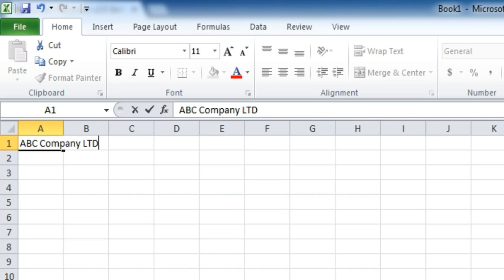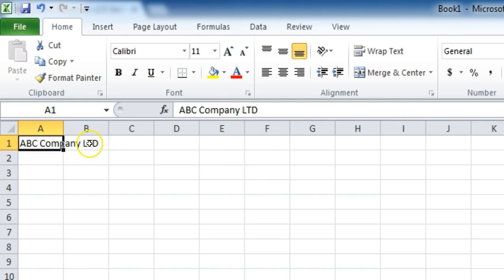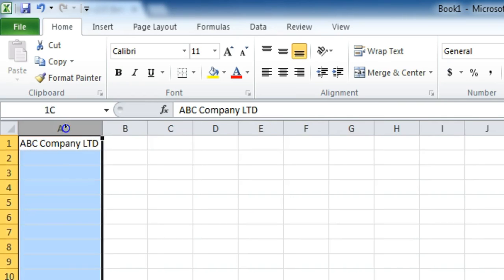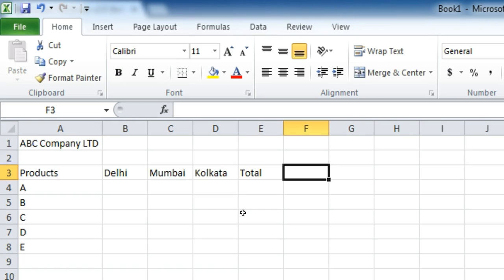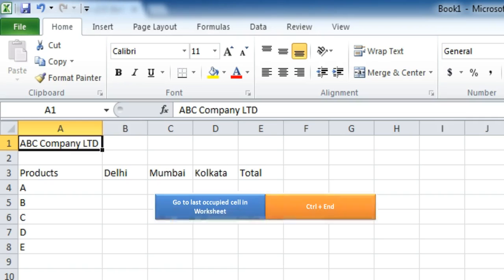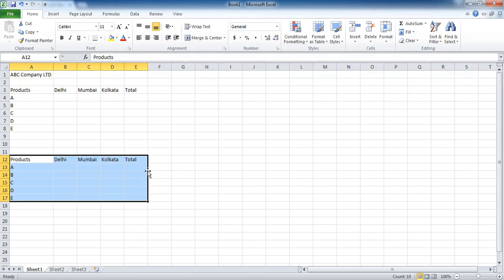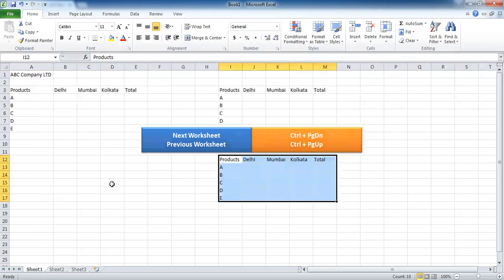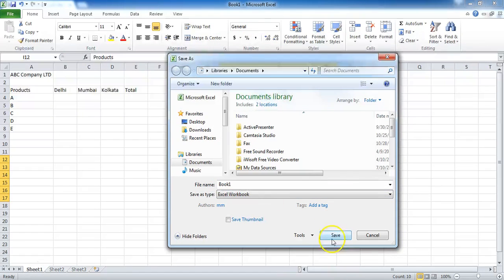Excel classes!chapte2 Enter data & saving workbook